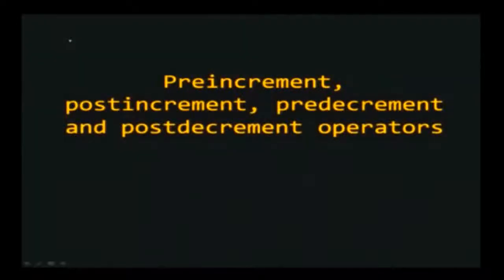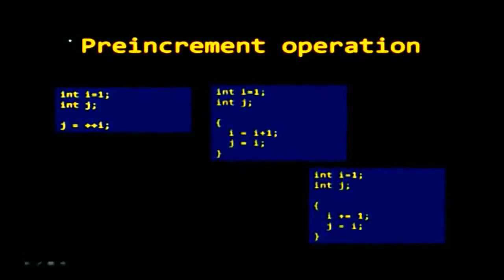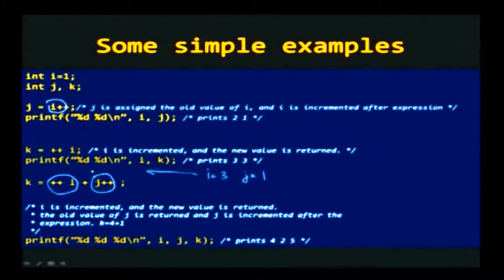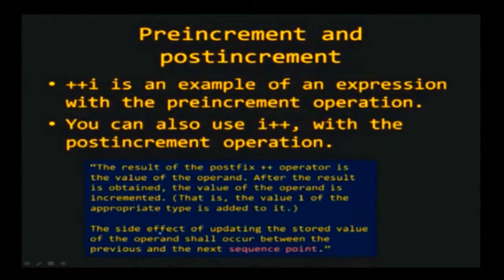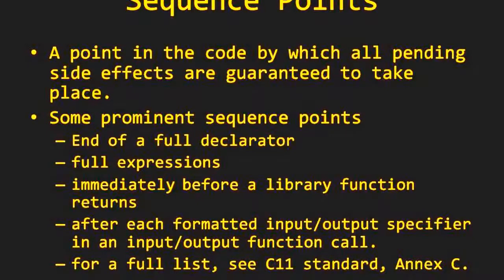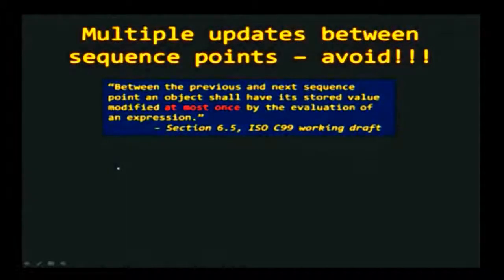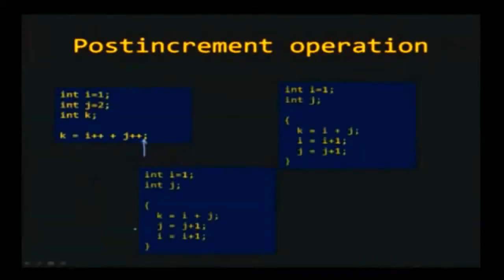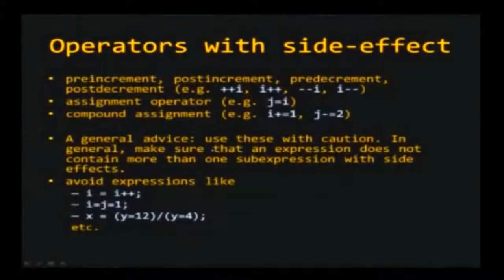59 Pre and post increment operators